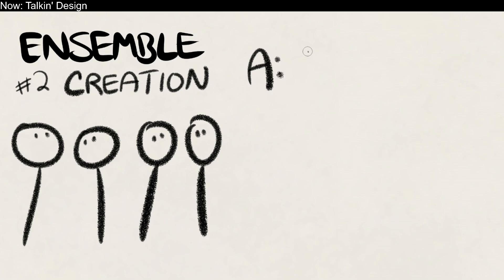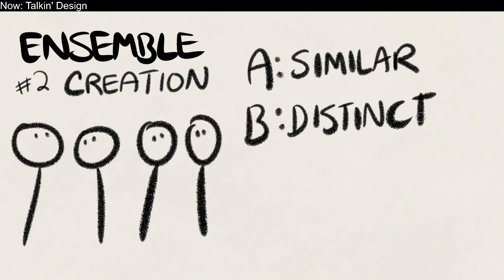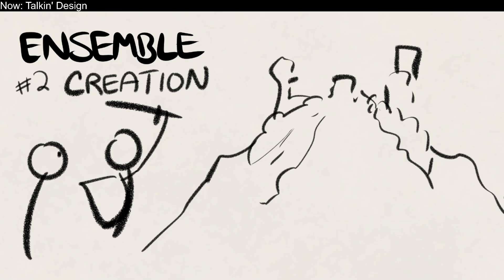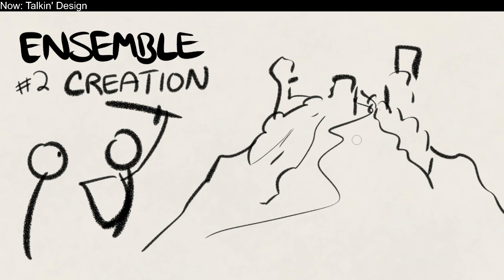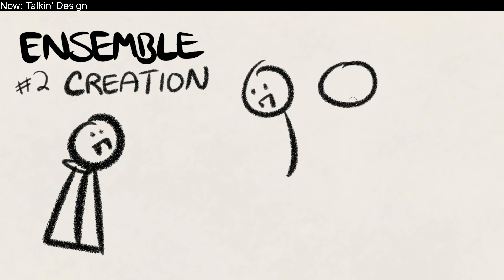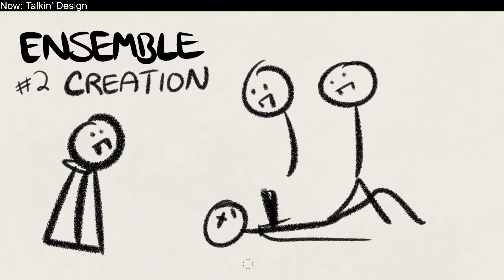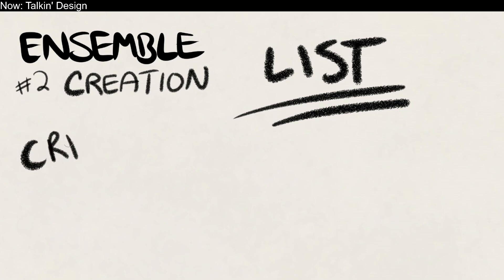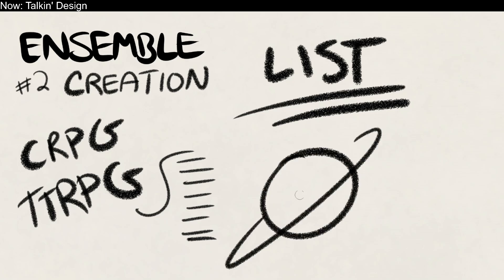Ensembles #2: Creation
Let's talk about creating useful characters for ensembles!